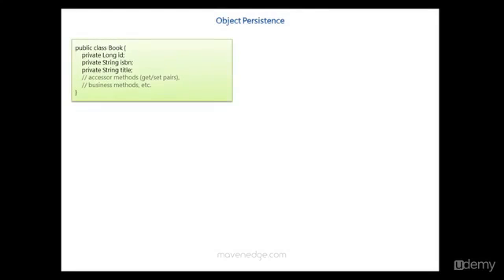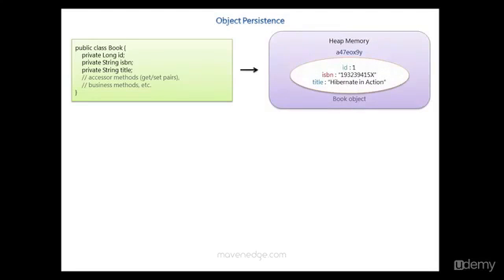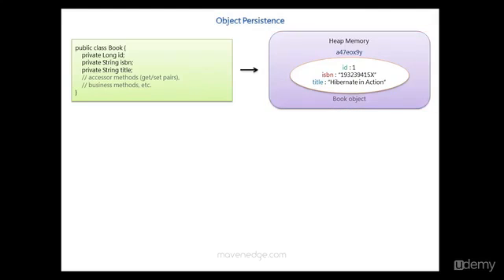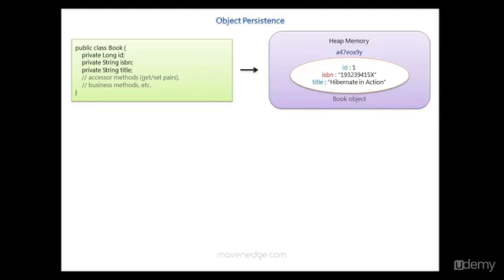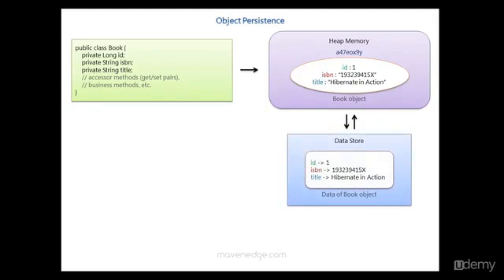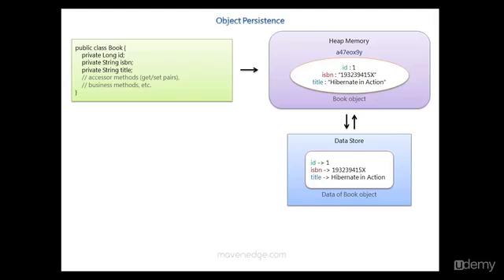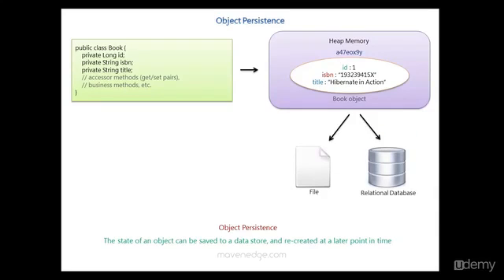Lesson 2 Object Persistence